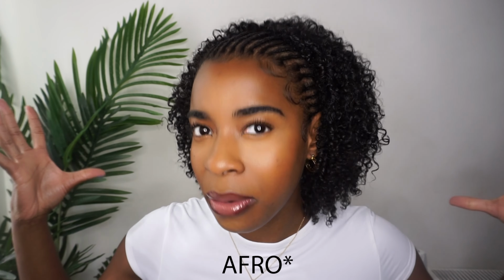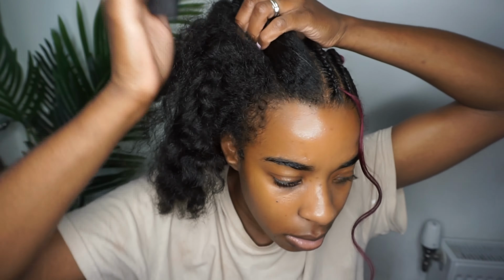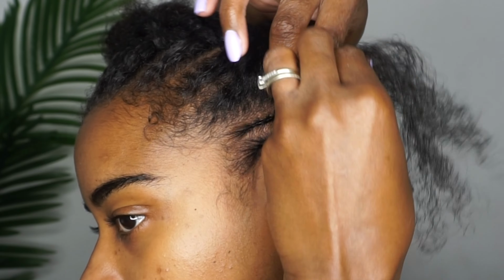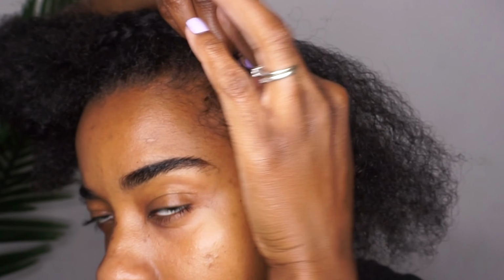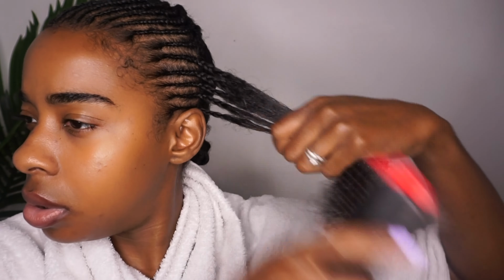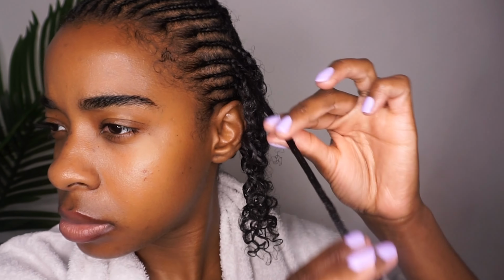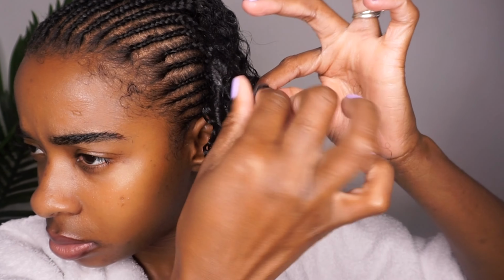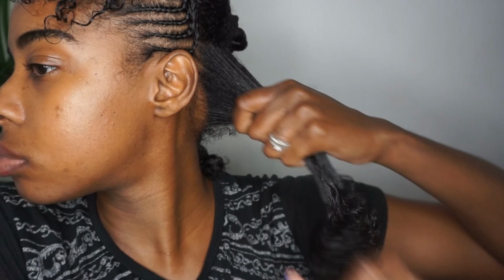Natural Curly Hairstyle ✨ | Protective Hairstyle| Qucik & Easy Go To Style!! 🤍🤍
Hey guys today I’ll be showing you how I achieved a quick and easy cute natural hairstyle, I took my previous hairstyle out and thought why not create a natural look since I already had my hair pre parted.

I hope you enjoy, don’t forget to share your thoughts xx

Socials